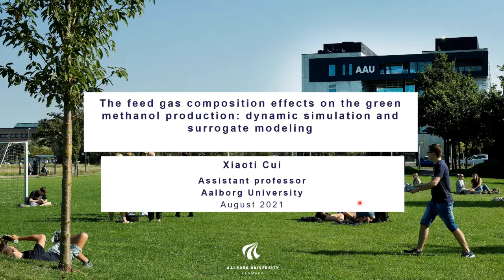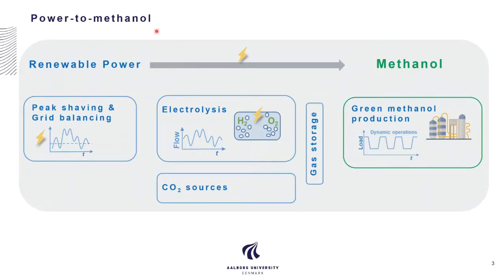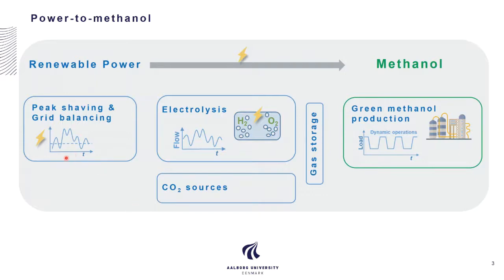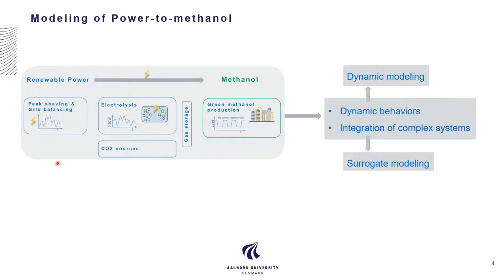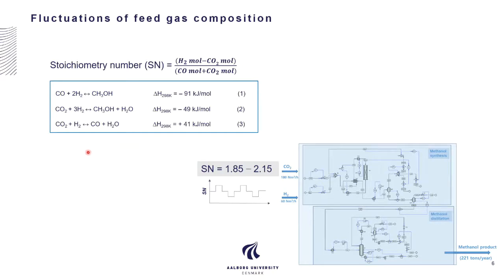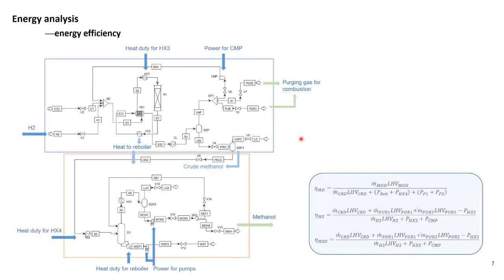The feed gas composition effect on the green methanol production-Simulation and surrogate modelling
Xiaoti Cui (1), Søren Knudsen Kær (1,2), Mads Pagh Nielsen (1)
(1) Department of Energy Technology, Aalborg University, Denmark
(2) REintegrate ApS, Denmark

Power-to-methanol is seen as a key energy storage technology in contributing to reach climate targets and unleash the great potential for renewable electricity. This study conducted dynamic simulations that focuses on the feed gas composition effects and surrogate modeling by using the nonlinear autoregressive exogenous (NARX) model for the green methanol production. The modeling results showed obvious influences of feed gas composition on the process efficiency and CO2 conversion, which were predicted by the NARX model with promising accuracy.